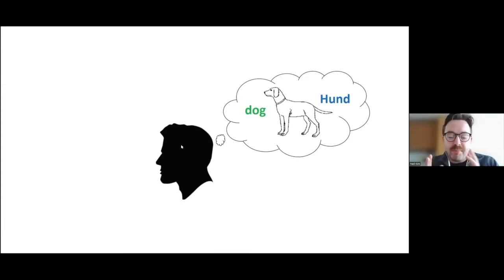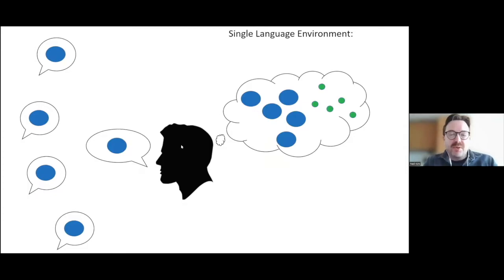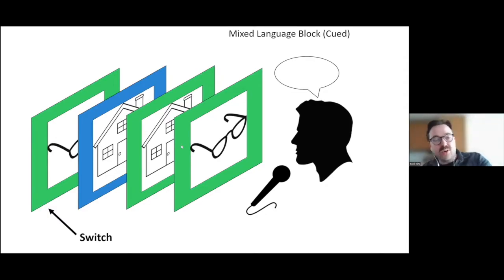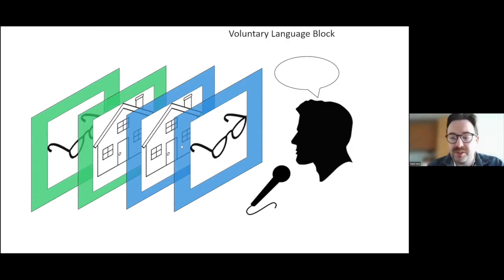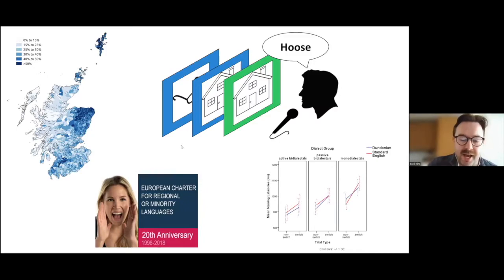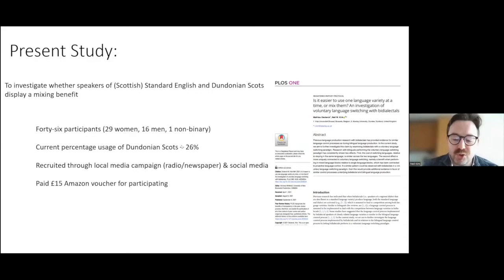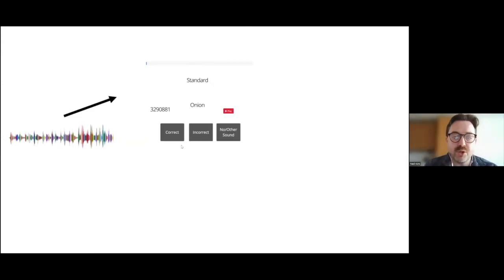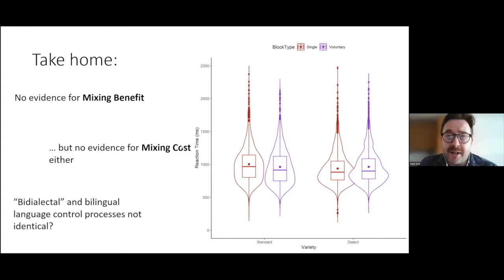BeOnline 2022 | Dr Neil W. Kirk | Is it easier to use one language variety at a time or mix them?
Join the BeOnline Conference with Dr Neil Kirk.

Is it easier to use one language variety at a time or mix them? An online voluntary language switching study with “bidialectals”.